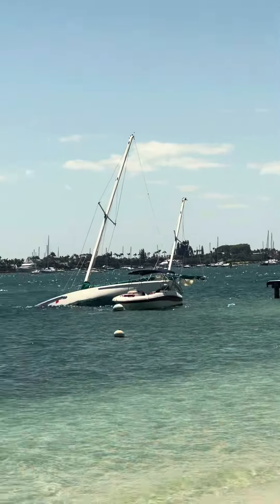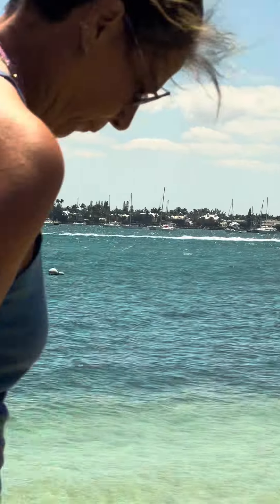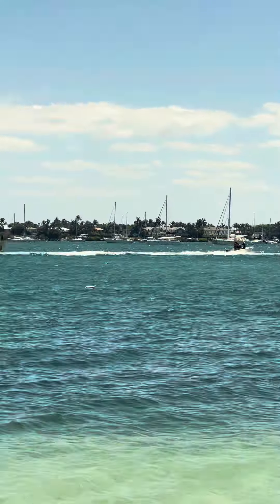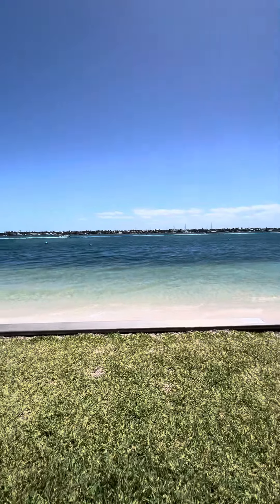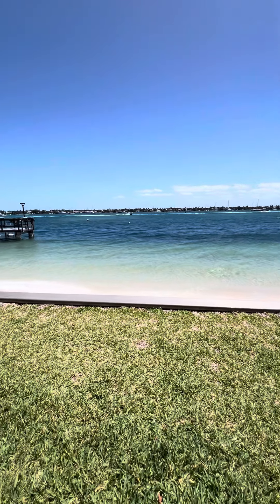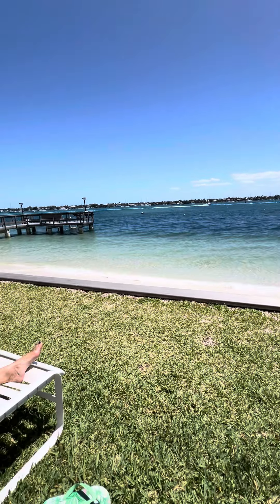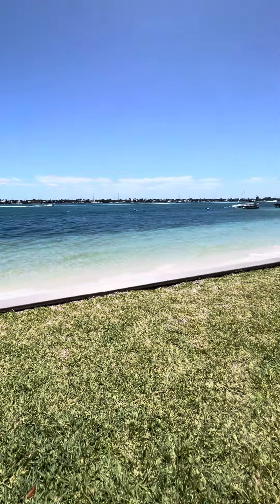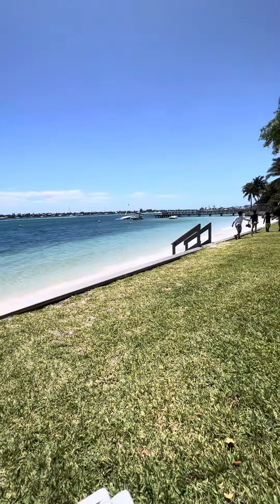20 Nisan 2024